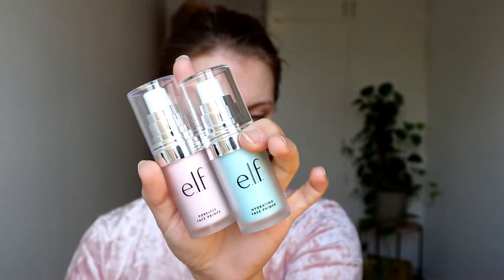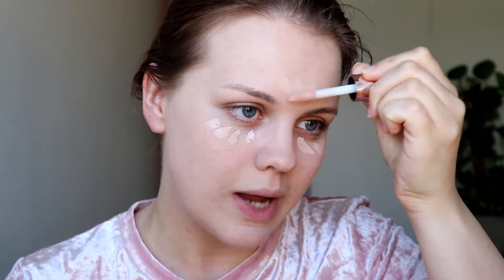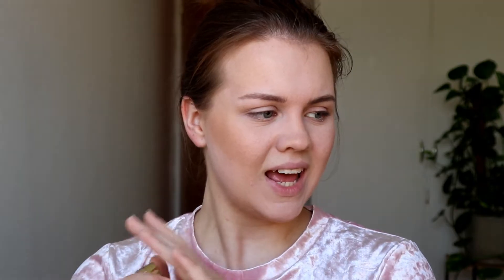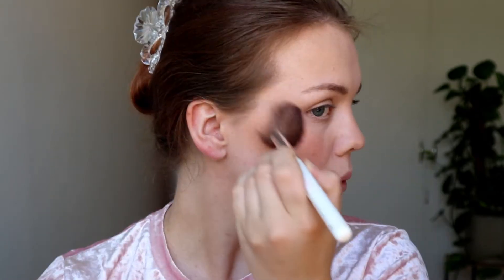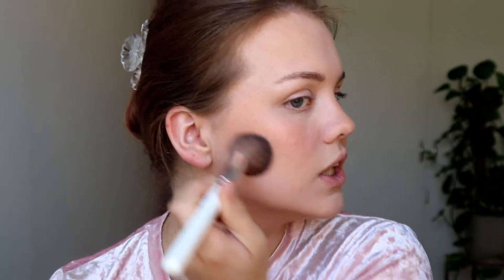LET'S PLAY WITH DRUGSTORE MAKEUP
I bought some new makeup for the first time in a long time, all drugstore. Now let's play with it!

You can also find me on my Instagram @emeliekehler